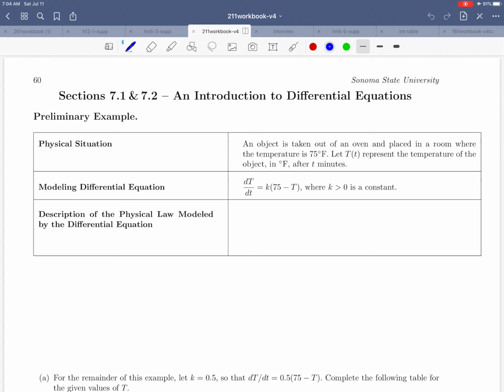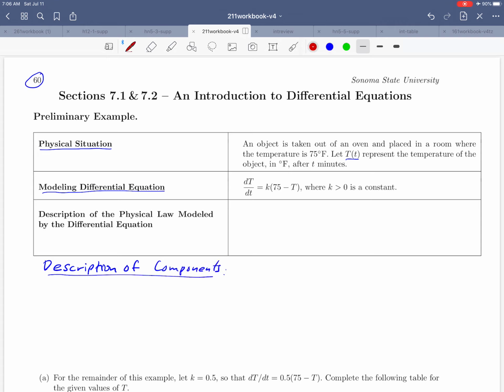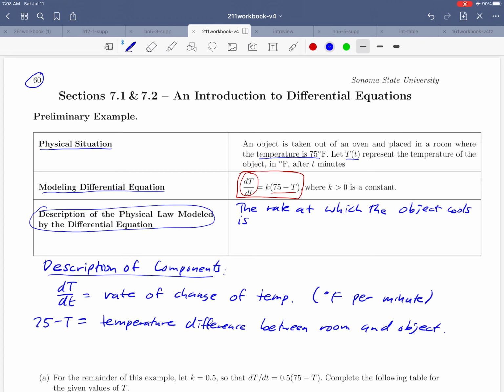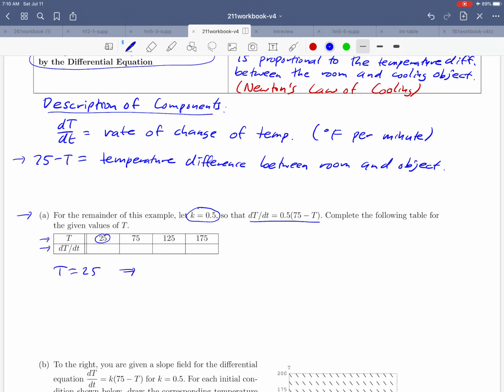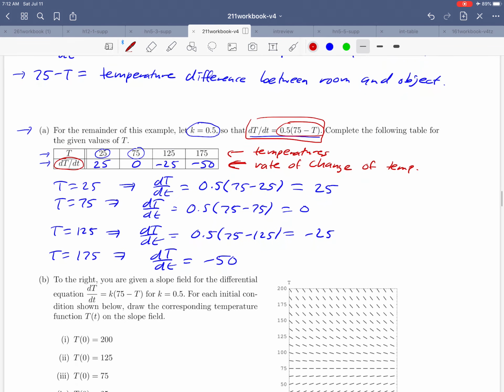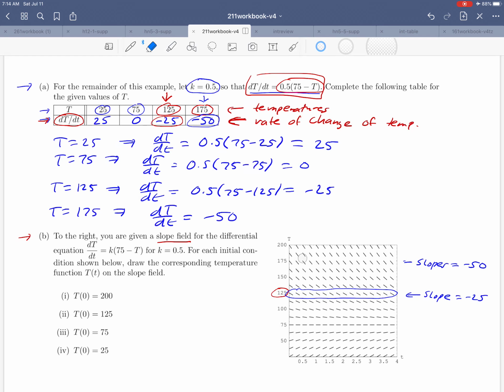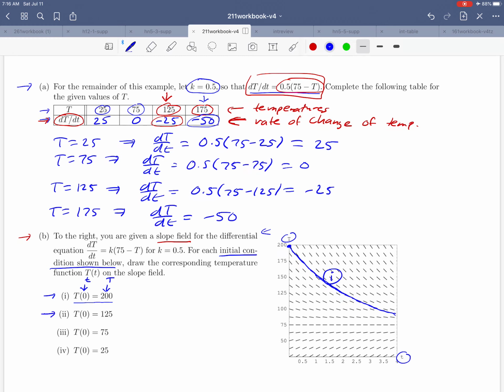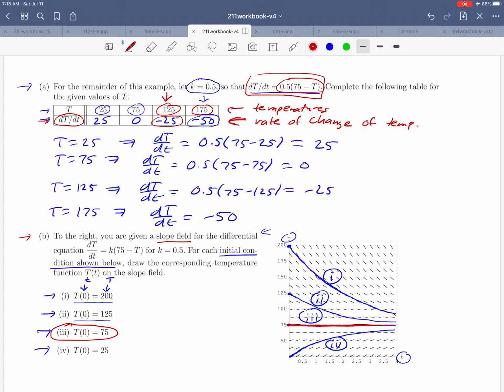Math 211 Section 7.1&2 Preliminary Example